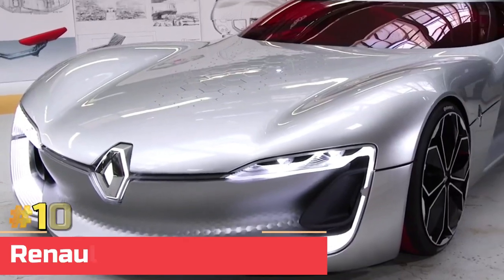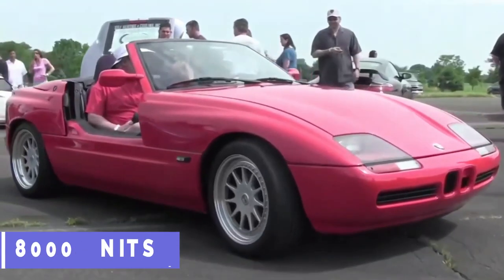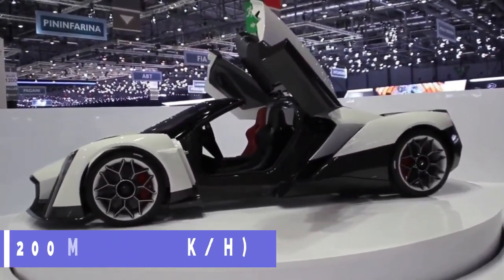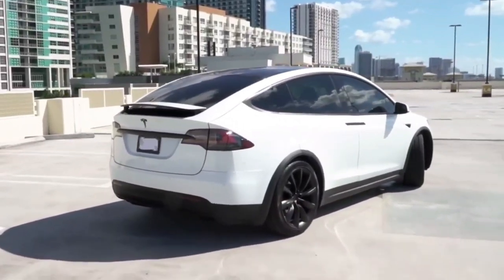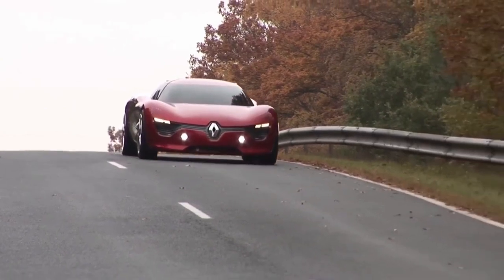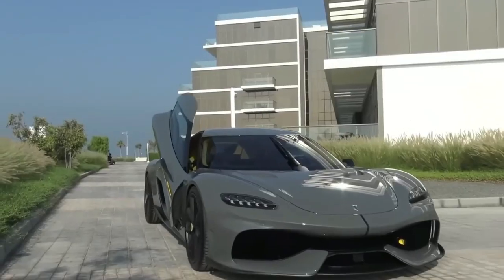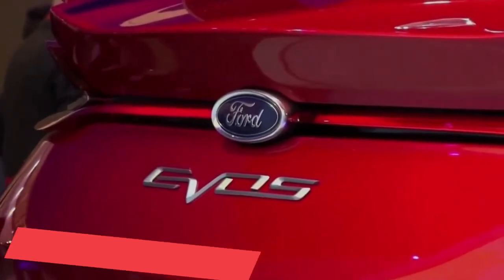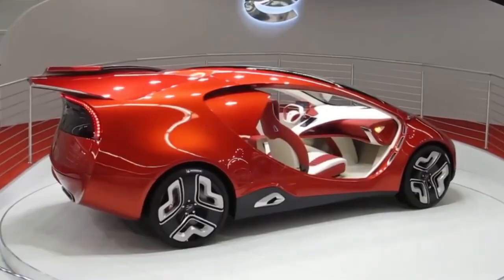Top 10 A Bizarre Car Door Designs From Swinging Doors to Shapeshifting Doors!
Welcome to our countdown of the top 10 bizarre car door designs! From swinging doors to shapeshifting doors, these unique and innovative designs are sure to blow your mind.

In this video, we'll take a look at some of the most unusual car door technologies out there, including rotating doors, disappearing doors, and hinged-wing doors. You won't believe the creativity and engineering that has gone into these one-of-a-kind designs.

We'll also explore the benefits and drawbacks of each type of door, and showcase some of the most impressive examples of these bizarre designs in action. Whether you're a car enthusiast or just someone who appreciates a good engineering marvel, you won't want to miss this countdown of the top 10 bizarre car door designs.

Bizarre Car Door Designs
CRAZIEST CAR DOORS
Shapeshifting Doors
Top 10 Bizarre Car Door Designs
automatic car doors
bulletsafe bulletproof vest
car butterfly doors
coolest car doors
most weird cars in the world
pd evolution
strange cars
unique car doors
unusual cars
unusual cars in the world
weirdest car in the world
weirdest cars ever made

We bring you the best in car news, reviews, and features, from supercars to electric vehicles.